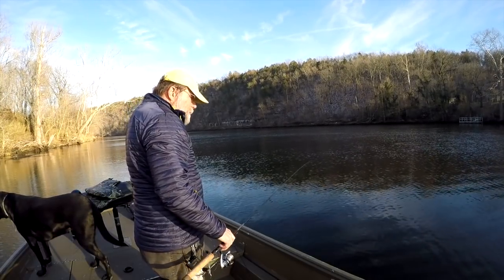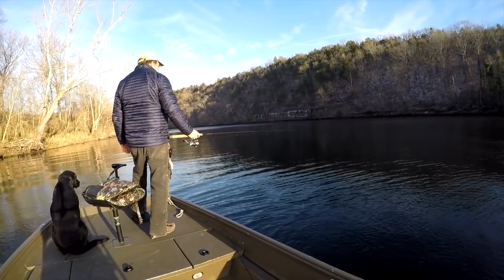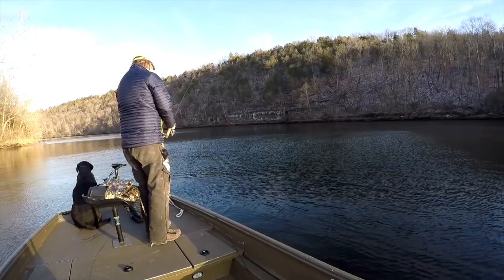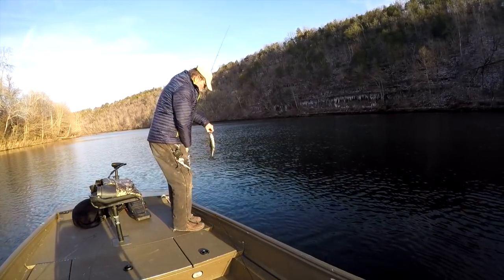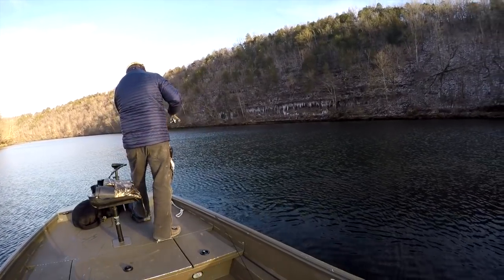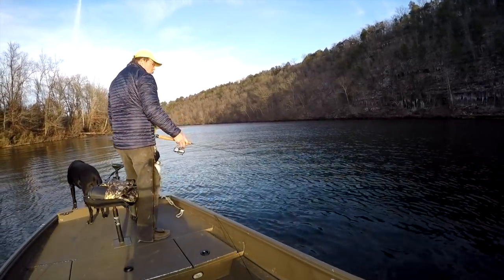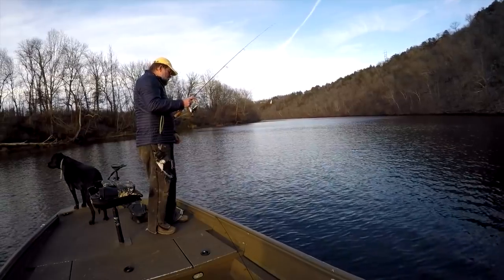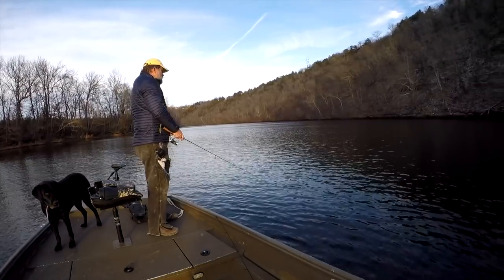Lilley's One Cast, January 21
Long one today... they dropped the water down to almost no generation.  Good times ahead!